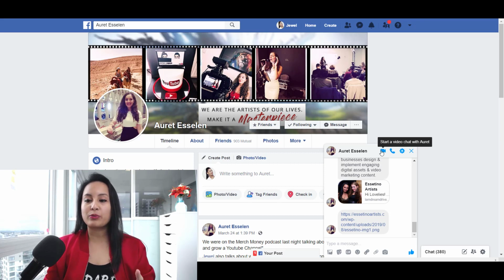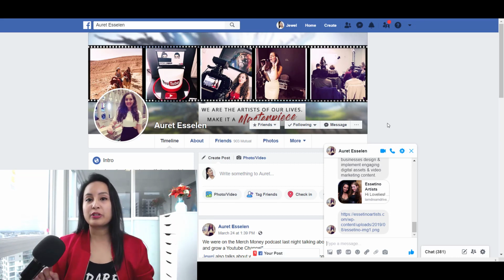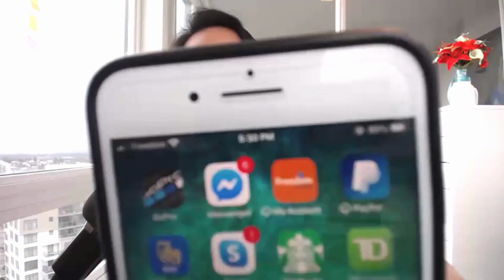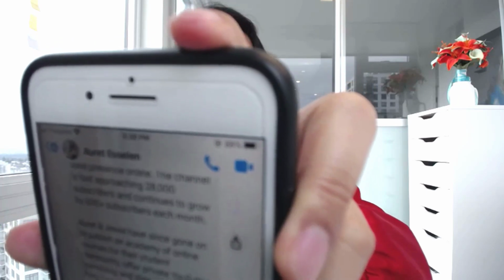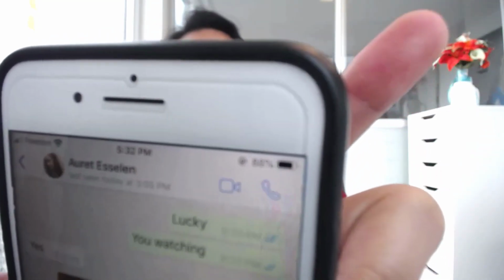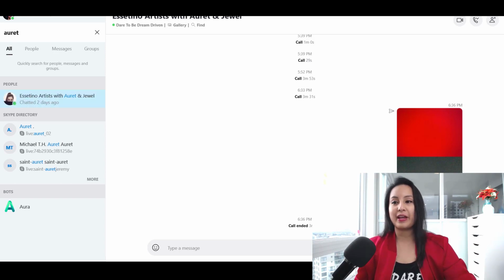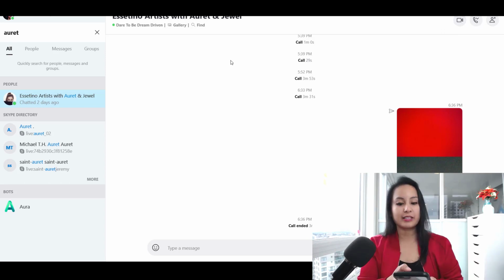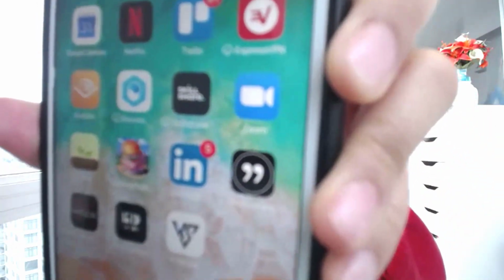4 Different Ways to Video Call Someone for Free: Stay Connected During Lockdown!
4 Different Ways to Video Call Someone for Free //  You got many options when it comes to staying connected with friends, family, colleagues and partners in this crazy time of 'social distancing'. In this video I share a few different ways to make video calls with Facebook Messenger, WhatsApp, Skype & Zoom and I also briefly explain each one.

➤ Simple Setup Under $200 We Use for Zoom / Skype Meetings:

1. Logitech c930e HD Webcam

2. Fifine USB Microphone

3. Ubeesize Ring Light
***Amazon USA
***Amazon Canada

4. USB Port
***Amazon USA
***Amazon Canada